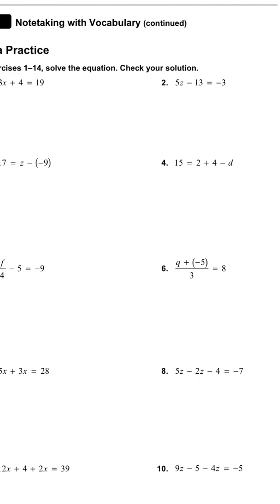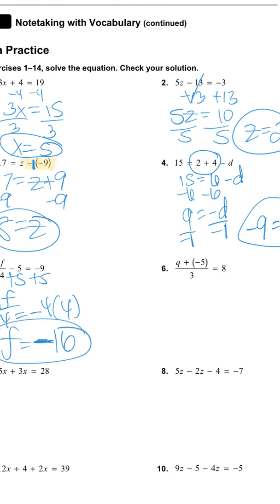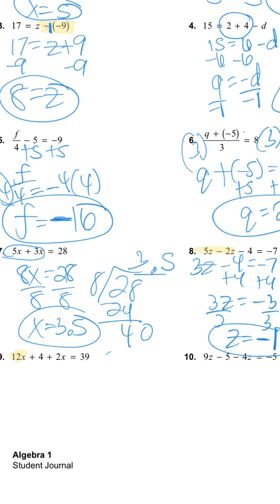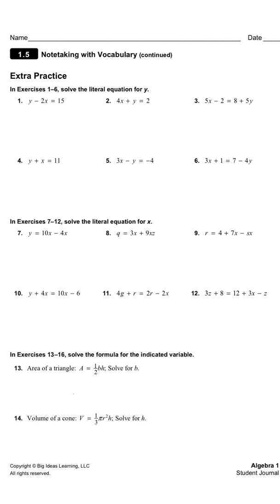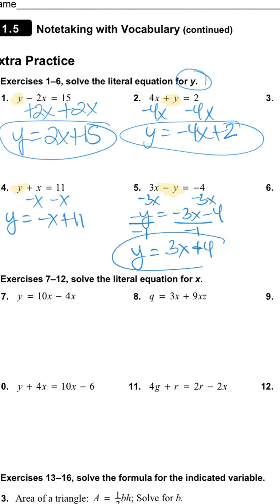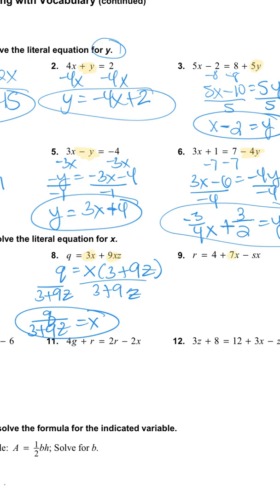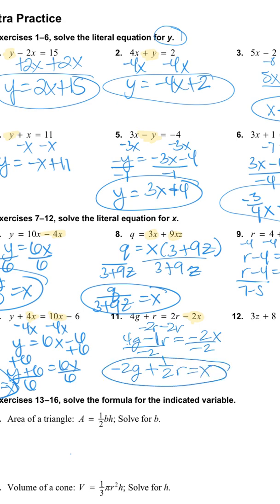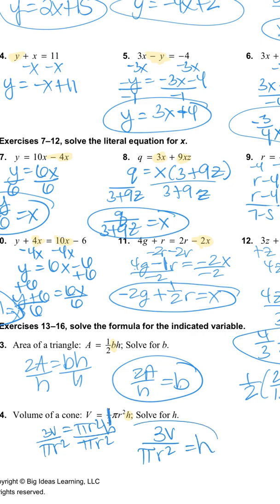quiz review practice.mov